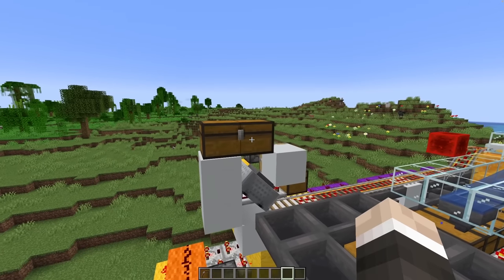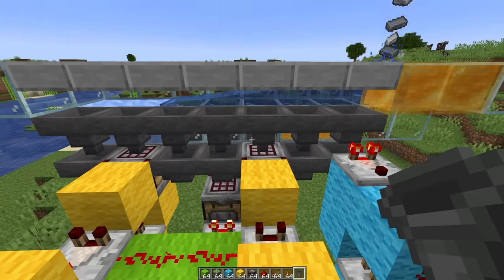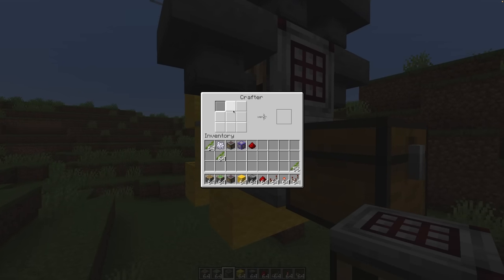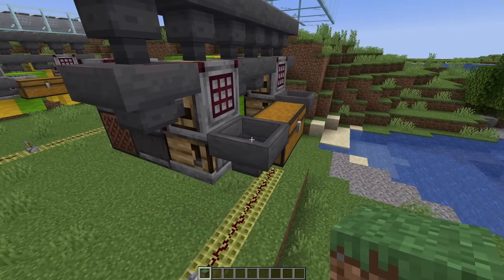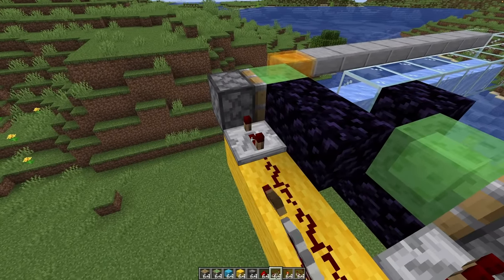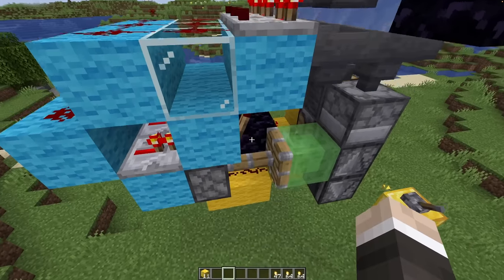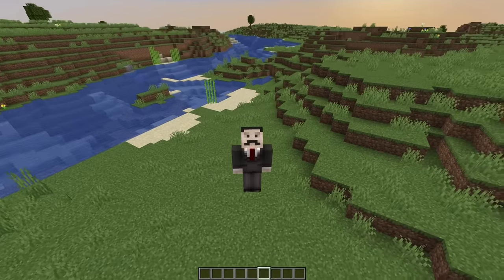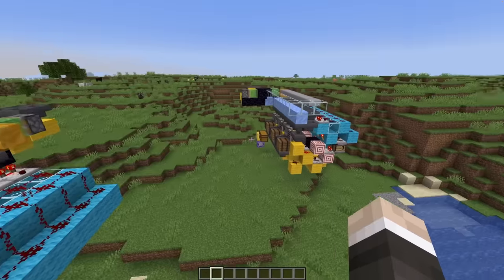Auto Crafters are incredibly useful in Minecraft 1.21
In this Minecraft Mumbo Jumbo redstone video, Mumbo loads up the latest minecraft snapshot 23W42a with the crafter that announced at Minecraft Live 2023, and tries using it with various different industrial Minecraft farms. This Minecraft 1.21 Auto crafter works with industrial iron farms, industrial bamboo farms and industrial gold farms.